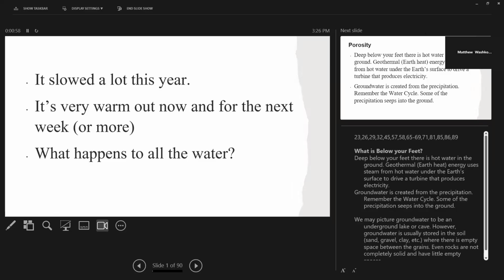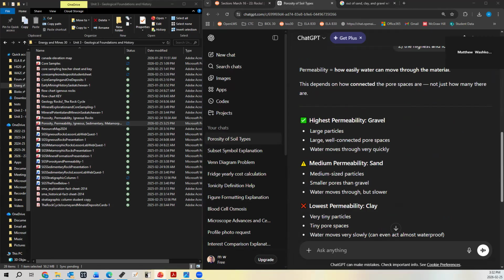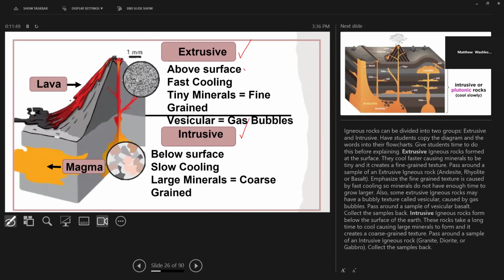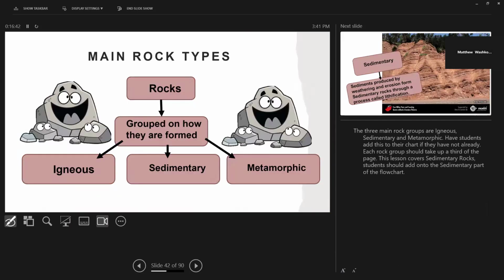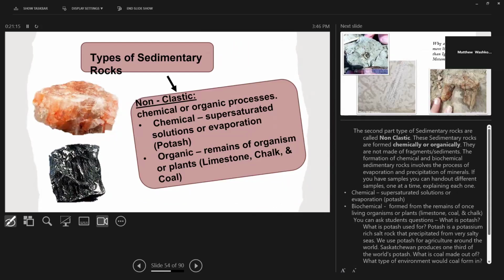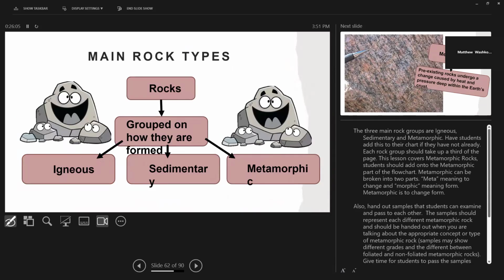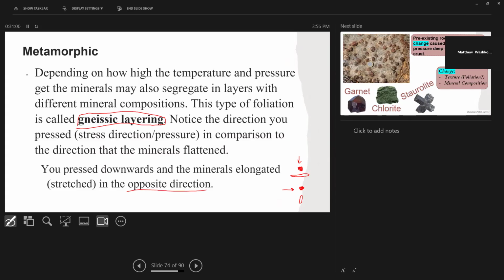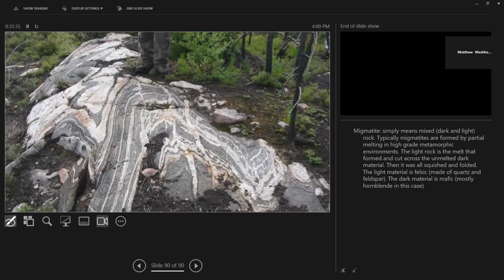Rocks! Porosity, Permeability, Igneous, Sedimentary, Metamorphotic